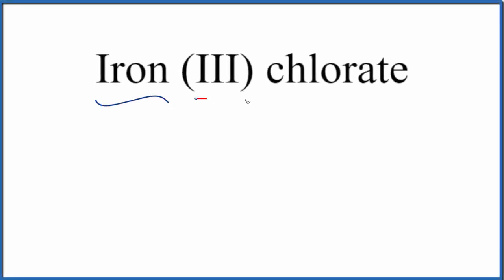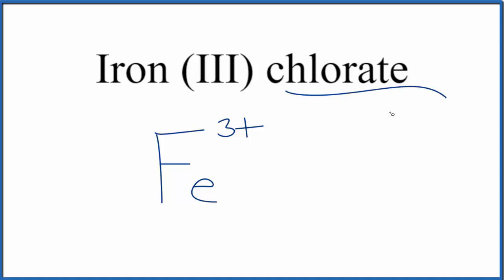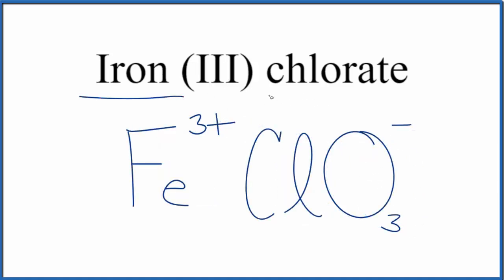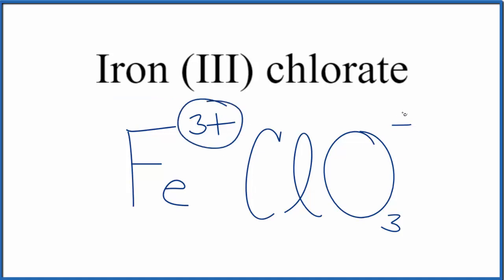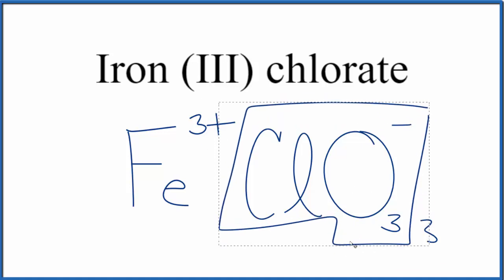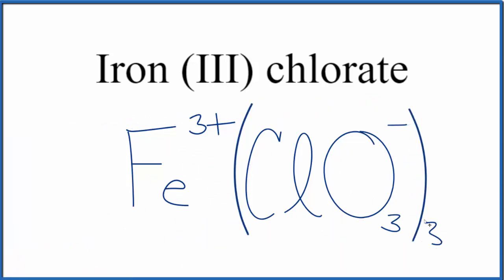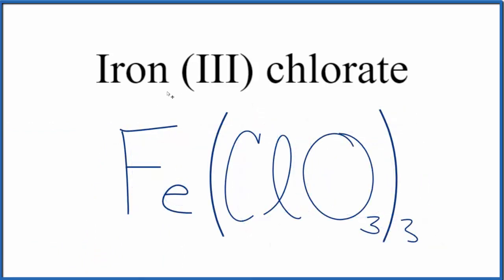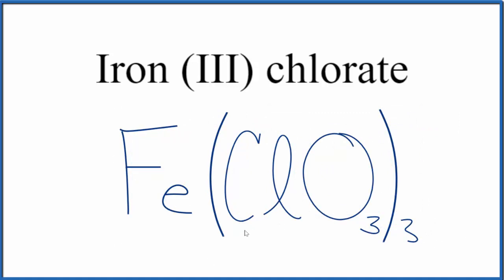How to Write the Formula for Iron (III) chlorate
In this video we'll write the correct formula for Iron (III) chlorate:  Fe(ClO3)3.

To write the formula for Iron (III) chlorate we’ll use the Periodic Table, a Common Ion Table, and follow some simple rules.

Because Iron (III) chlorate has a polyatomic ion (the group of non-metals after the metal) we'll need to use a table of names for common polyatomic ions, in addition to the Periodic Table.

Keys for Writing Formulas for Ternary Ionic Compounds:

1. Write the element symbol for the metal and its charge using Periodic Table.
2. Find the name and charge of the polyatomic ion on the Common Ion Table
3. See if the charges are balanced (if they are you're done!)
4. Add subscripts (if necessary) so the charge for the entire compound is zero.
5. Use the crisscross method to check your work.

For a complete tutorial on naming and formula writing for compounds, like Iron (III) chlorate and more, visit: